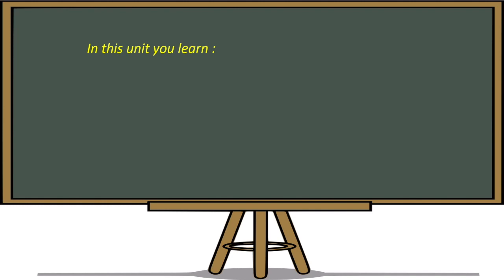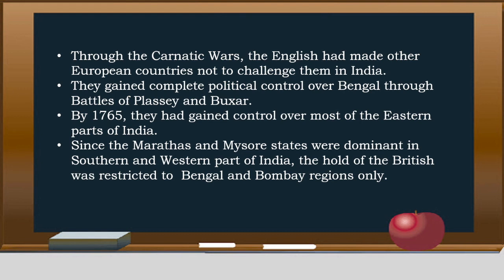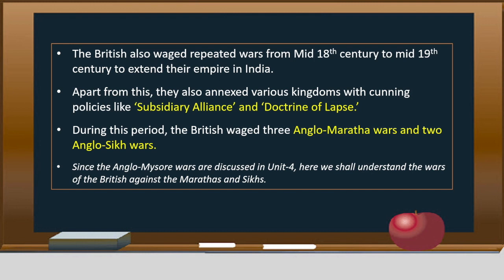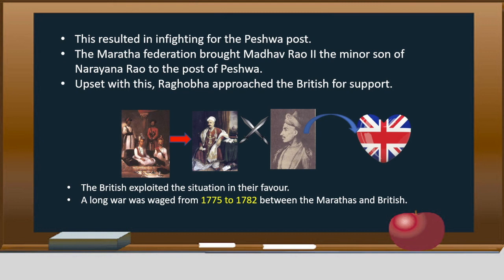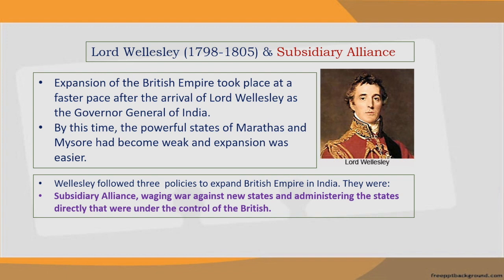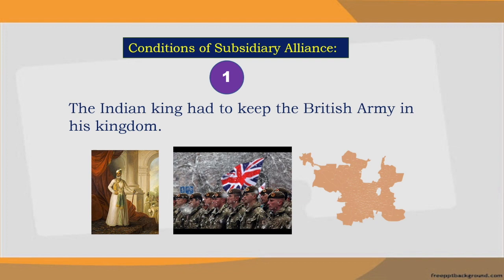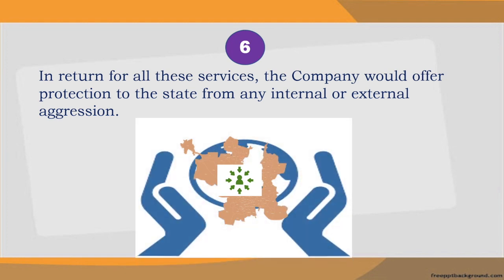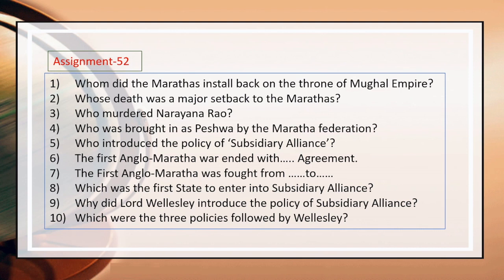BRIDGE COURSE: CLASS 52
BATCH 2020-21
SOCIAL STUDIES
HISTORY